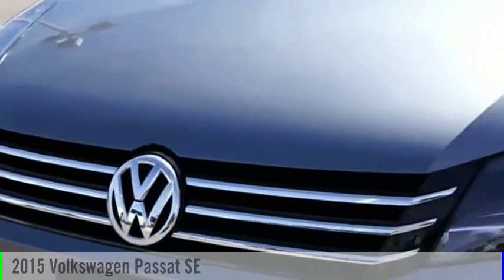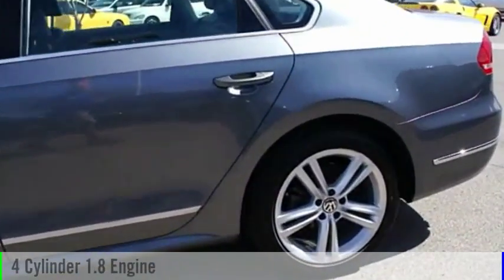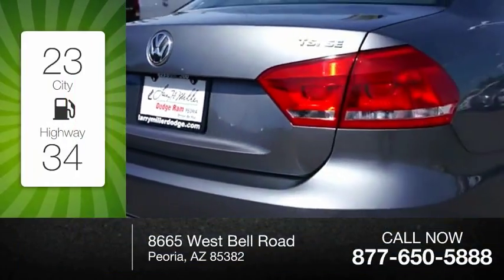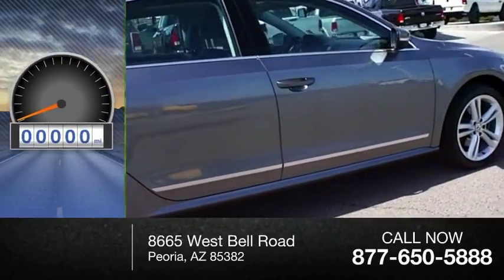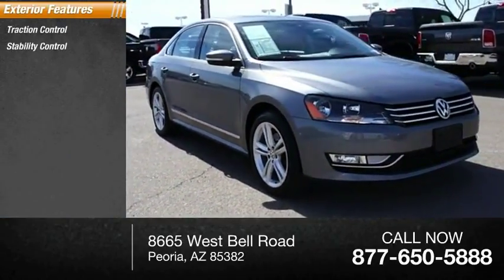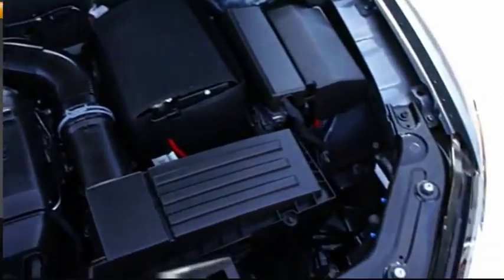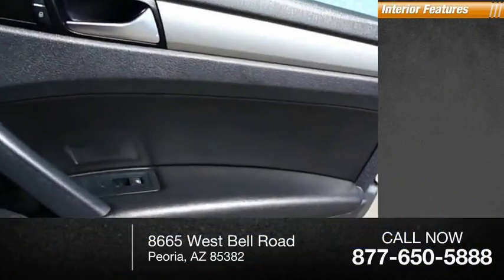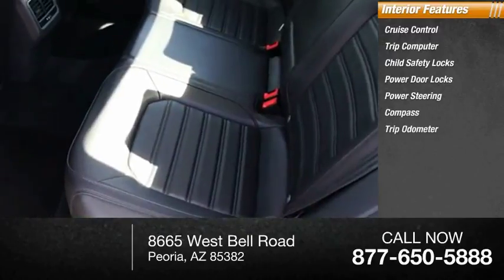2015 Volkswagen Passat at Larry H. Miller Dodge Ram Peoria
Take home this 2015 Volkswagen Passat SE!

Pick up this Gray 2015 Volkswagen Passat, available today at Larry Miller Dodge. This could be the one you've been searching for.